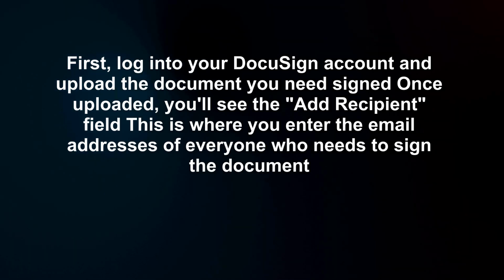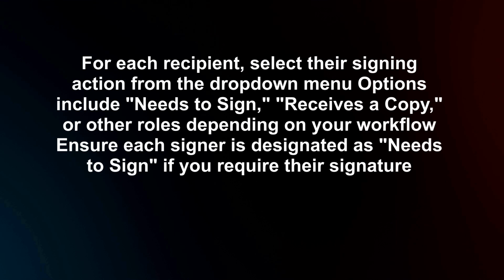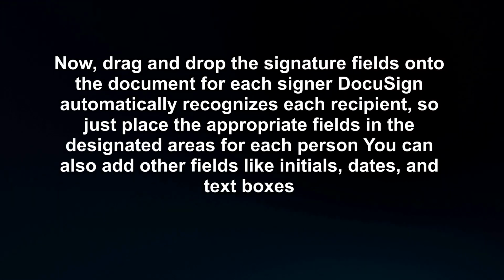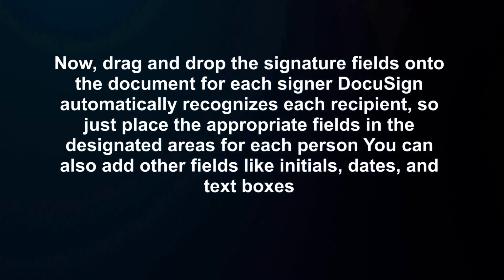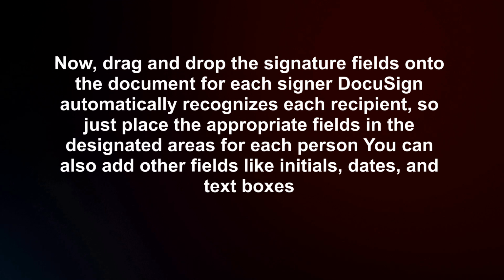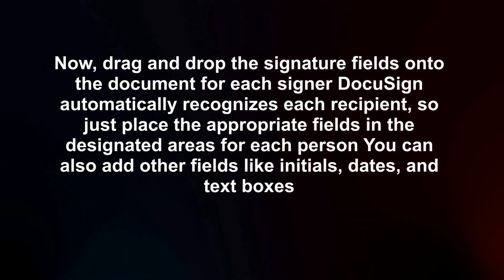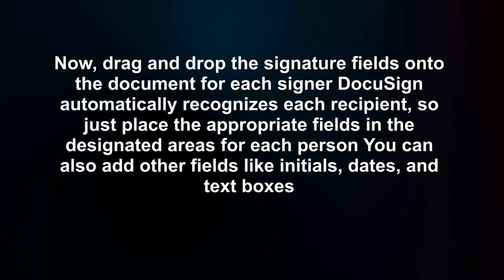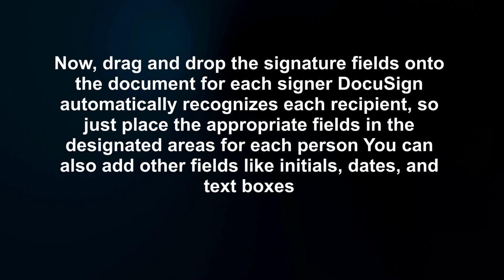How to Do 2 Signatures on Docusign - GUIDE!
How to Do 2 Signatures on Docusign: DocuSign supports multiple signers and signature fields within a single document for various approval processes.

00:00 Uploading and Adding Recipients
00:13 Selecting Signing Actions
00:24 Adding Signature Fields
00:35 Sending the Document
00:41 Completed Document